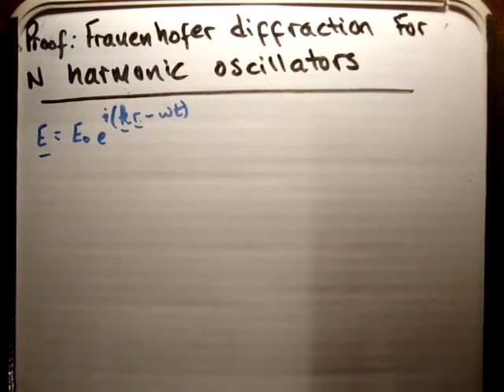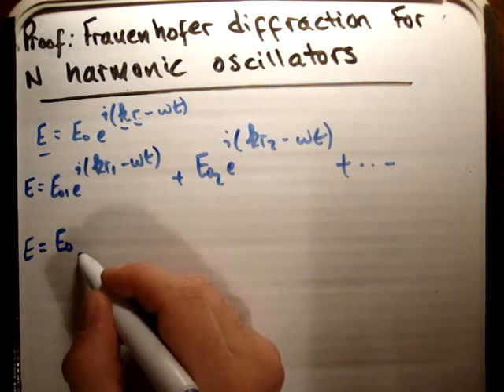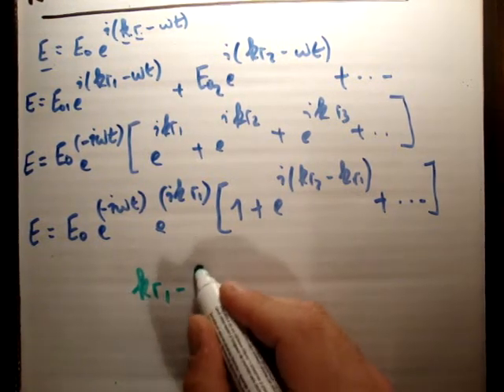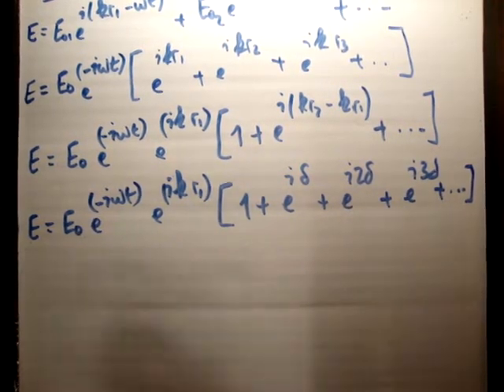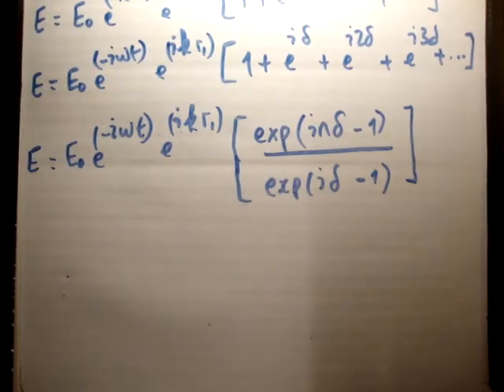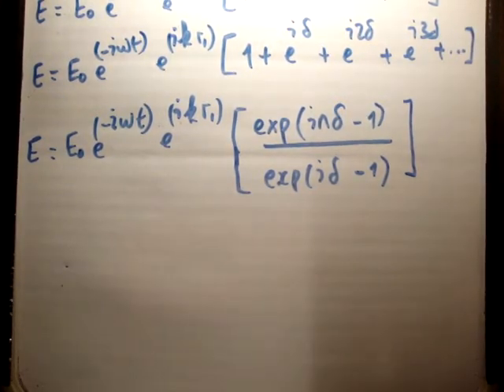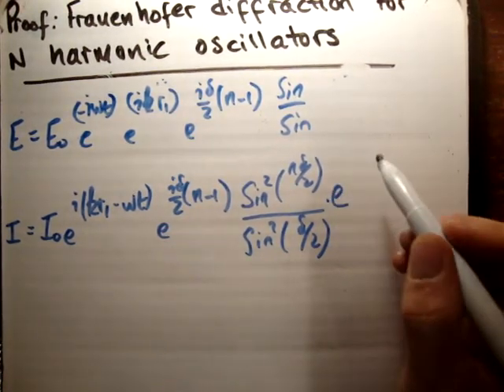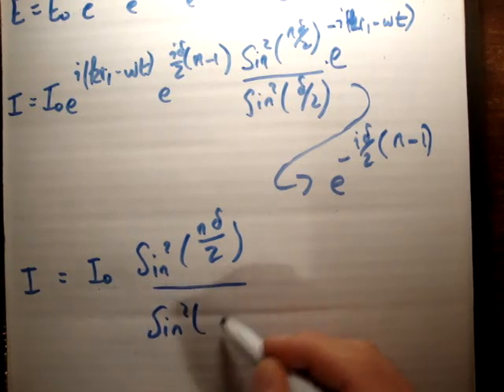EM to Optics 27 : Fraunhofer Diffraction Pattern ( N Harmonic Oscillators )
Specifically here, I derive the equation for the Fraunhofer Diffraction pattern generated by N harmonic oscillators. It builds up upon work done in videos 25 and 26.